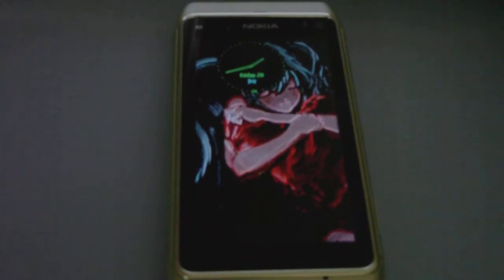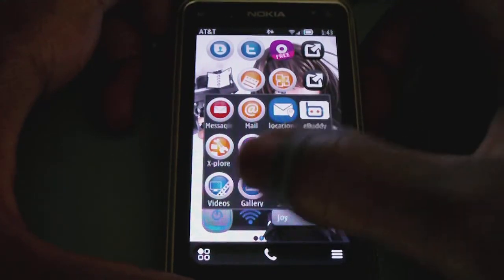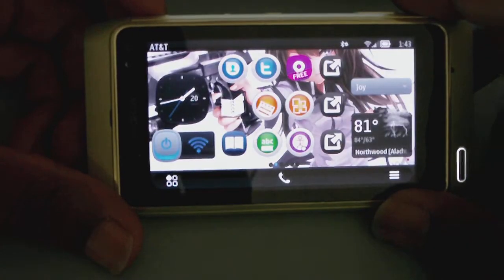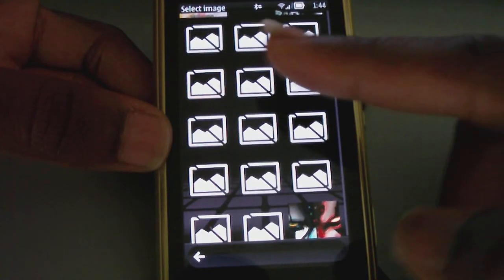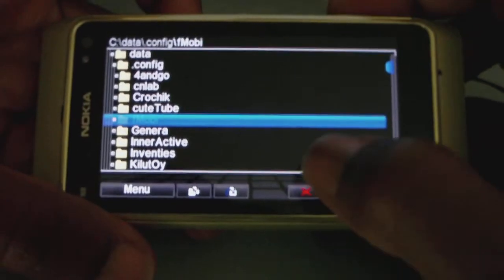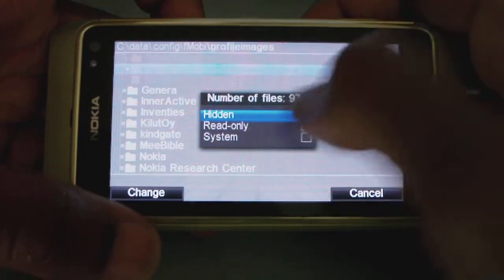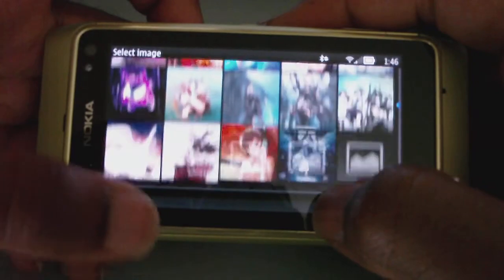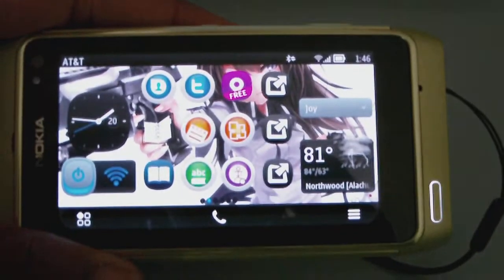fmobi 3.0+ and Ionic Issue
I have this small issue with fMobi as of v3.0+ I'd like to see this fix since other application (that are free or cheaper) don't do this.
I also miss Anna for this one reason. I need for selecting a wallpaper to be simpler (one folder to choice from).
It's hard to explain this any other way then to show it

I've now updated to 3.02 of fmobi and the problem is still there. I also found this problem with ionic and it's default images that the app uses. These pictures are already deleted and still they are right there. I tried clearing cache in fmobi and in the broswer. Didn't work. Where are these pictures so I can delete them? Help please.